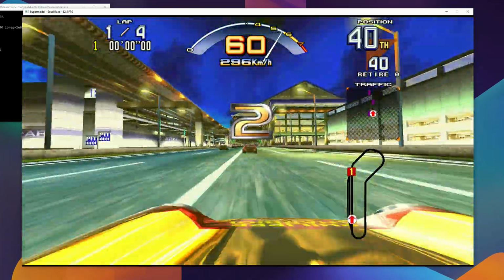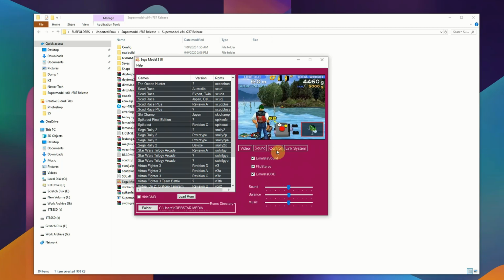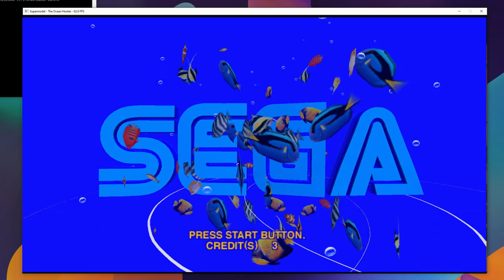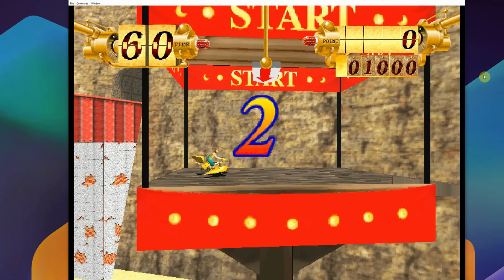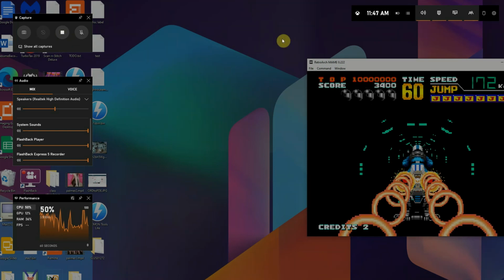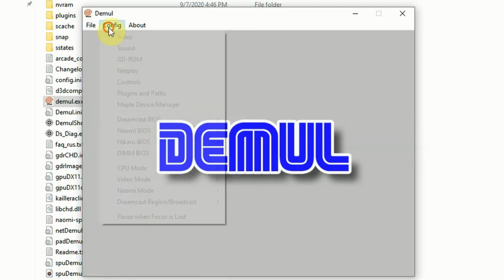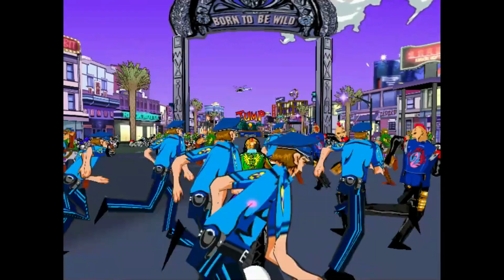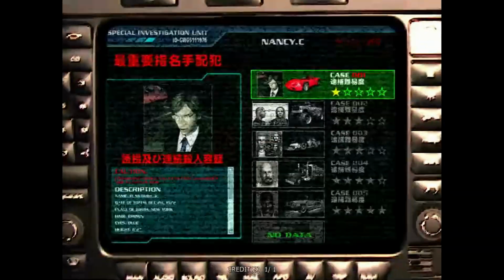How I Emulate Arcade Games - Supermodel / Demul / RetroArch - "Unported Playlist"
I get a ton of questions in regards to how I capture "Unported Playlist" - as it's the only series on my channel to use emulation vs original hardware. The answer is a mix of emulators and variants that allow me to play near anything I need.

We will go over Supermodel, RetroArch, Demul and self contained Windows Arcade executables. Hopefully it helps you on your path to getting these games running yourself :)

Questions? Comments? Leave them below and I will do my best to answer each and every one of them!

VGE